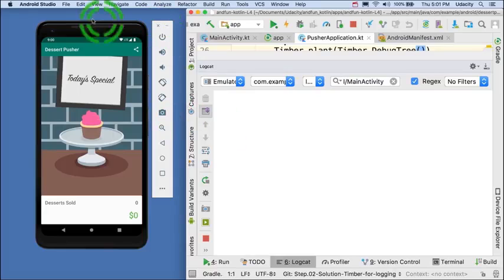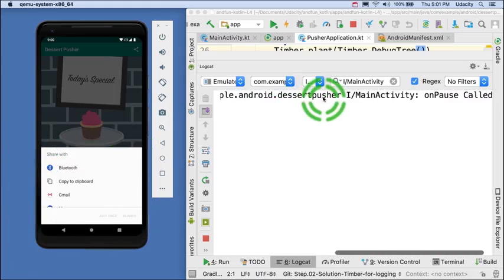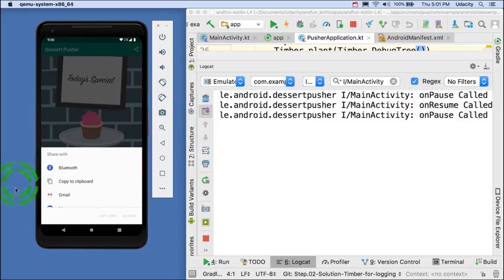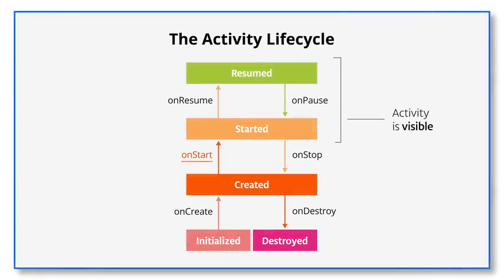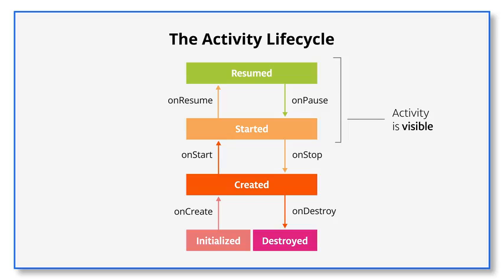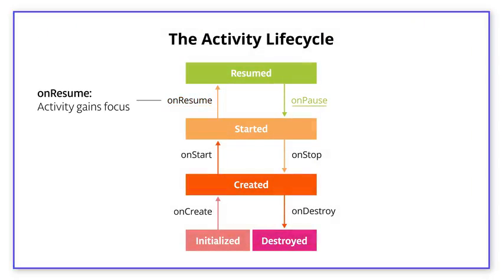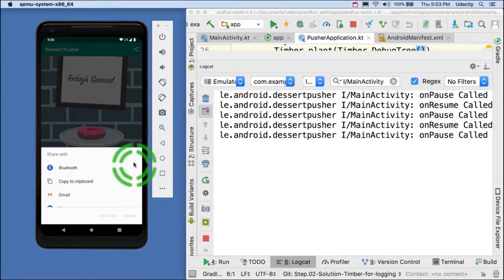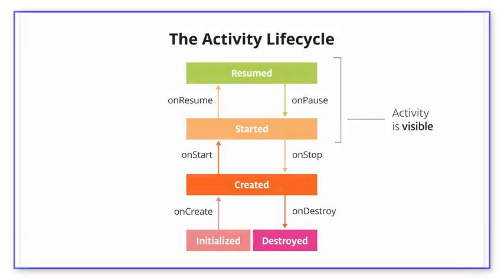92 L1 31 Activity And Layout Code SC FIX